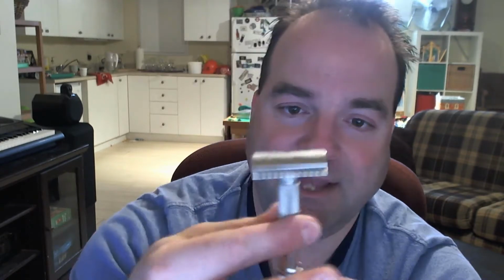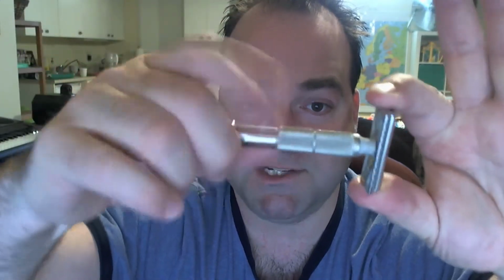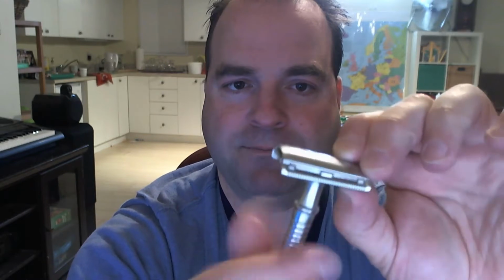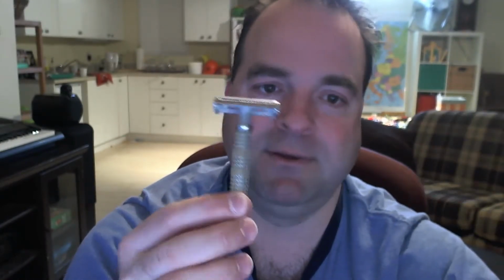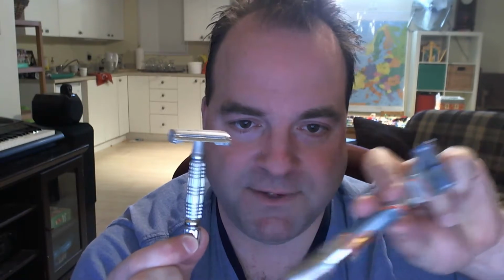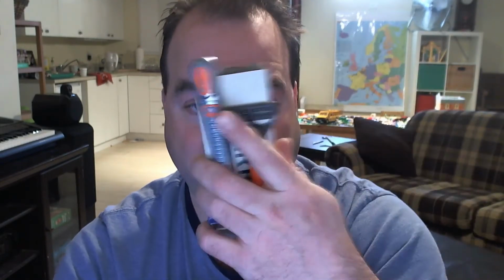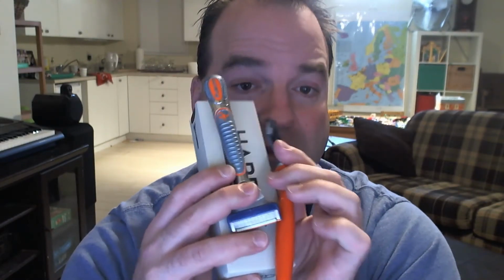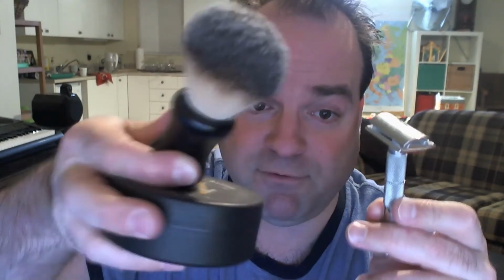How to Shave Like a Dad - VLOG Entry 4 - The Licensed Dad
So today we we're at a full 4 days of Vlogging!
Today I talk about How to Shave Like a Dad, a shaving service and a look at some of the things I use for shaving  as well as some tips on how to save money when buying Shaving kit.

My videos are made using -

SmartPhone
- OnePlus 2 Smartphone, 64GB Sandstone Black

Accessories
- AmazonBasics Lightweight Mini Tripod